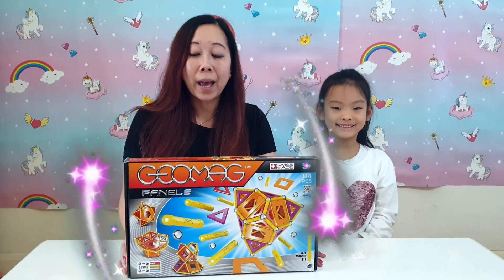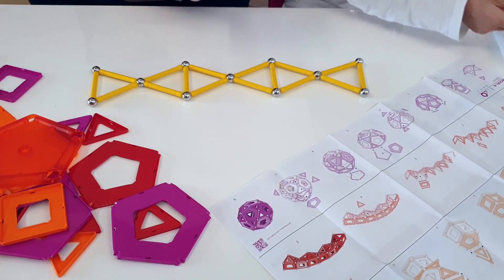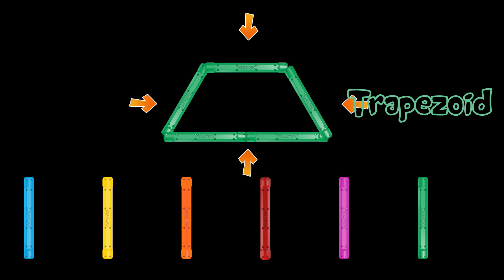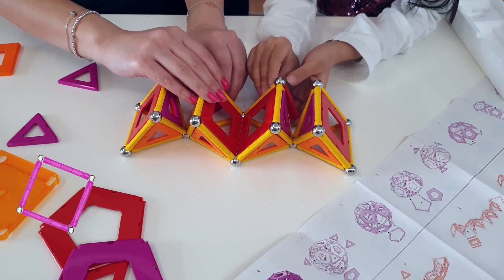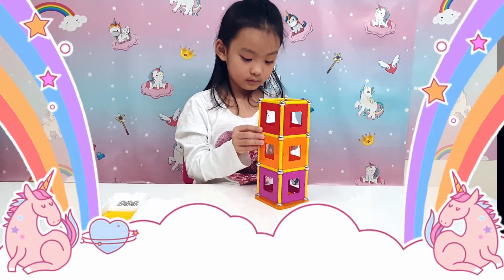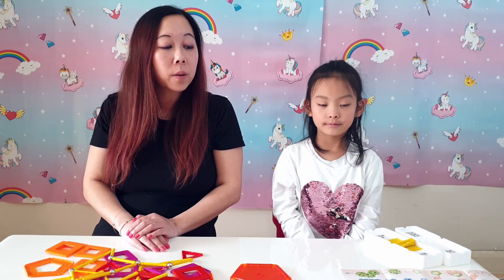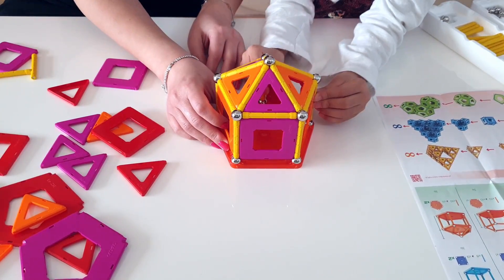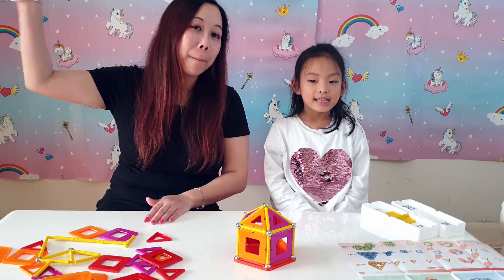Geomag Panels - Geomag Magnetic Toy 2020 Review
Join us today as we give you a hands on play and review of the GEOMAG Panels magnetic toy set, another great learn as you play toy.

The Geomag Panels has a total of 114 Pieces which I'm sure will give you hours of fun building, demolishing and reconstructing again and again.

As the panels come in different colours, there are endless combinations, let your mind run wild.

This is a great magnetic toy set to encourage learning about STEM as they play.

Music in this video
Listen ad-free with YouTube Premium
Song
8 Bit Fun
Artist
HEATLEYBROS|HEATLEY, BRETT CHARLES (ASCAP)
Album
HeatleyBros II
AdRev for a 3rd Party (on behalf of HEATLEY MUSIC PUBLISHING, ASCAP - IPI 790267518 (HeatleyBros)); AdRev Publishing